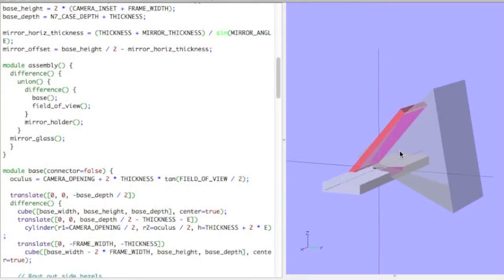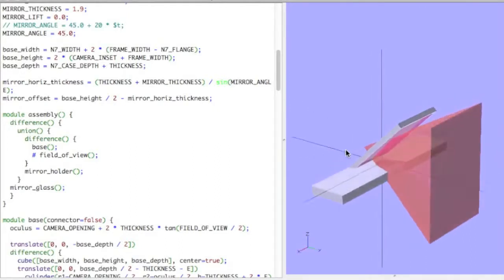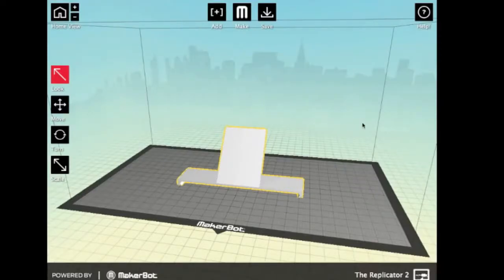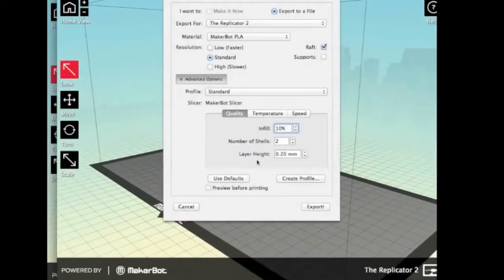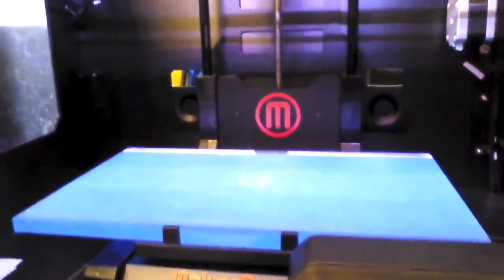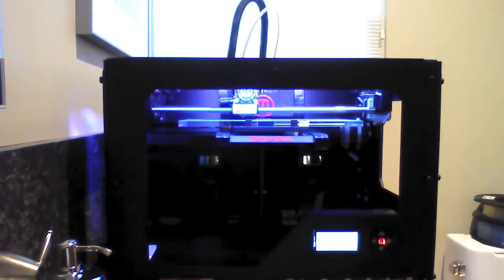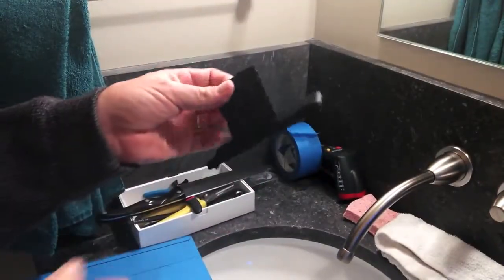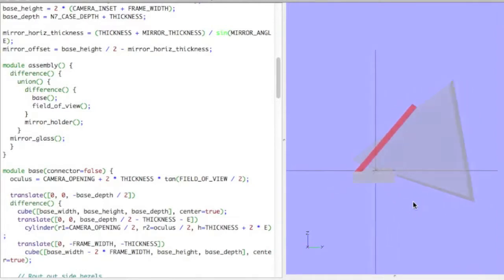Nexus 7 Mirror Adaptor Design and Build with 3D Printing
Showing how a precision part is designed and built using open source software and a 3D printer. We used OpenSCAD to implement the basic design, and then MakerBots MakerWare to sllide the.

This HubDesk demo shows how running two clients on one session - one on the Nexus 7 and one on the Rikomagic MK802 II mini PC (also running Android) plugged in to the monitor - can emulate.

MakerWare is software to drive your MakerBot 3D printer. MakerWare2 is developed by MakerBot. Read the full review of MakerWare at .